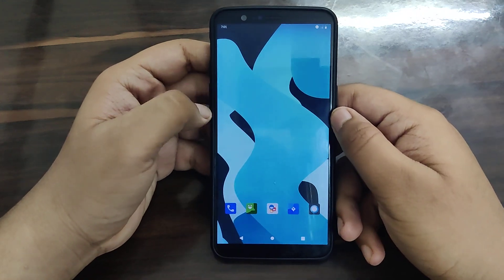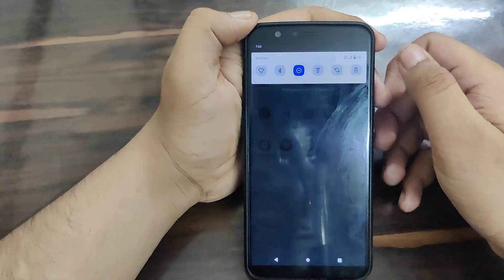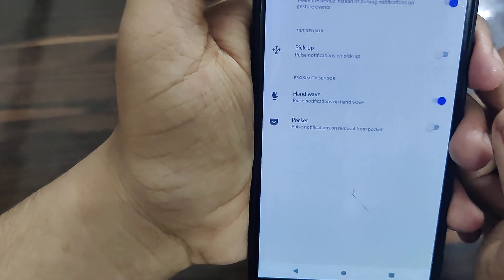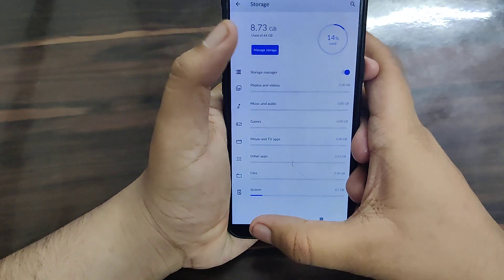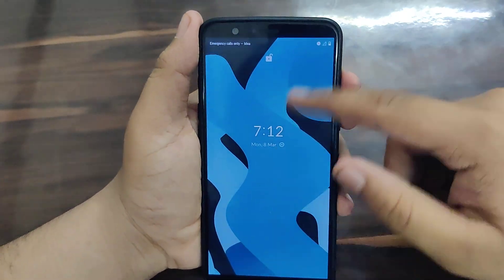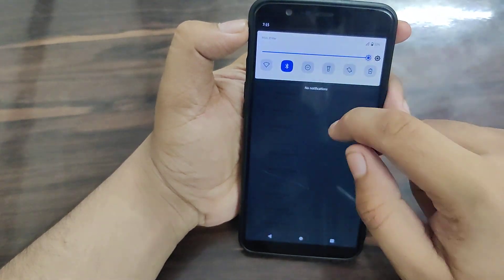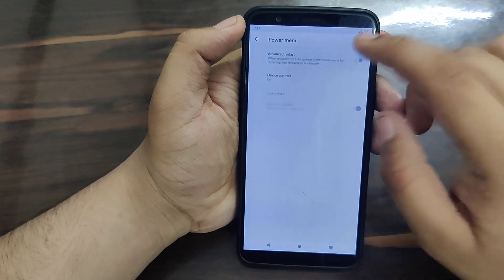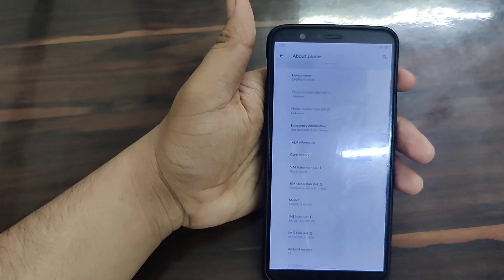Lineage os 18.1 (Andriod 11 based ) on one plus 5T